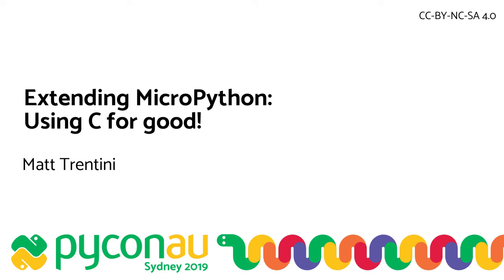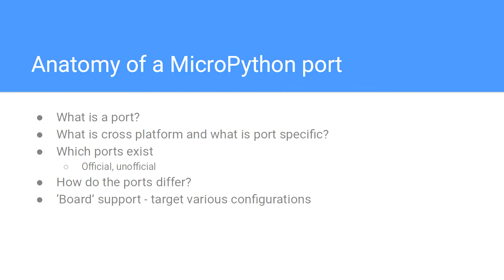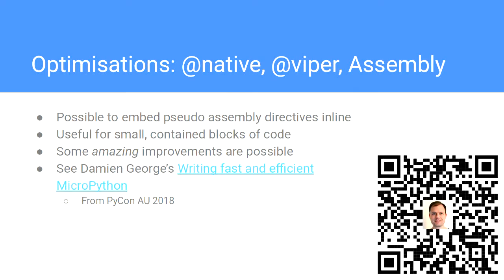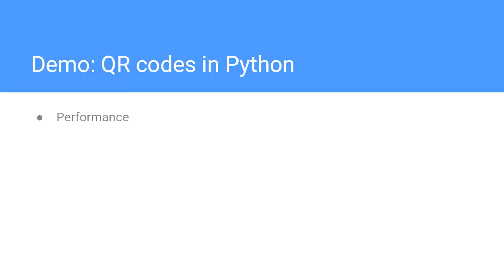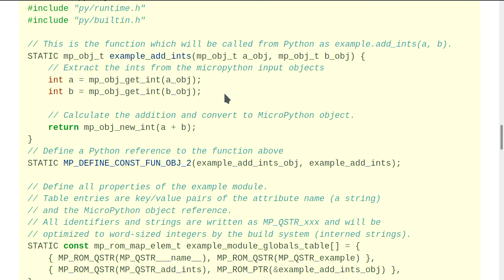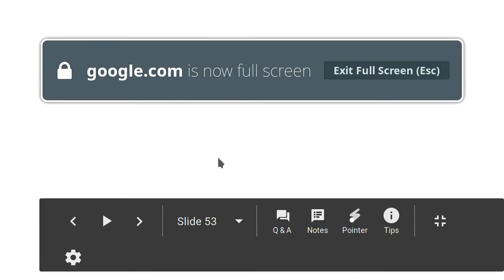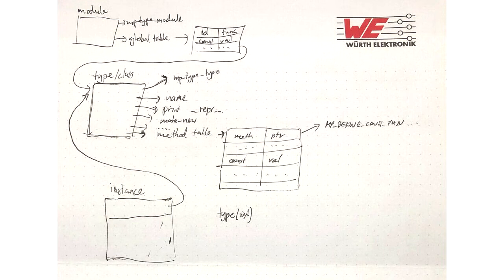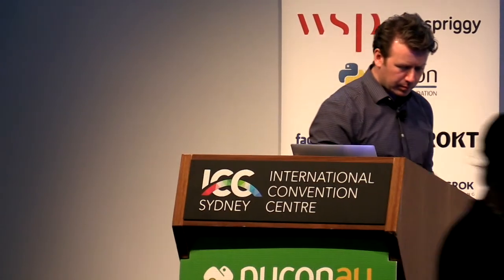"Extending MicroPython: Using C for good!" - Matt Trentini (PyCon AU 2019)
Matt Trentini

MicroPython is a _fantastic_ environment for embedded development. But it _is_ an interpreted language; what happens when you hit performance limitations? Or want to use a new feature of your microcontroller? We'll look at how MicroPython can be _extended_ to add features and improve performance.

Sun Aug  4 13:30:00 2019 at C3.6